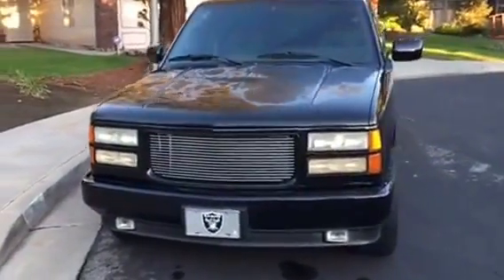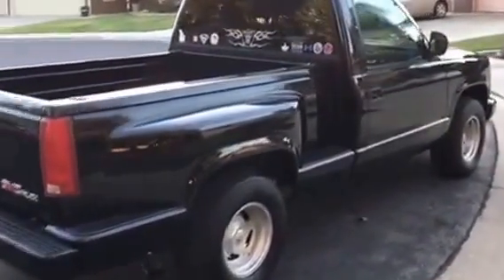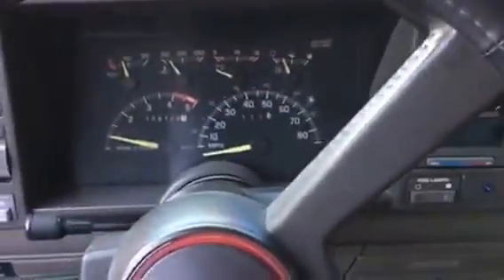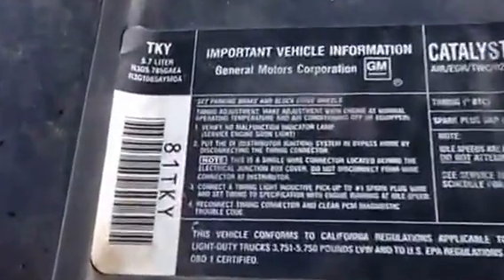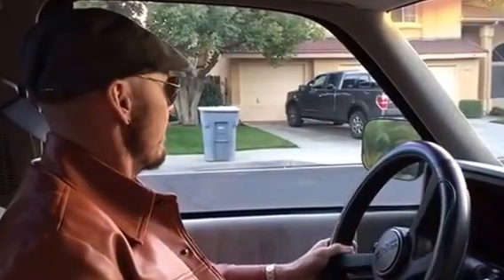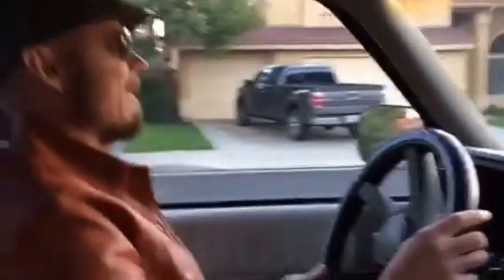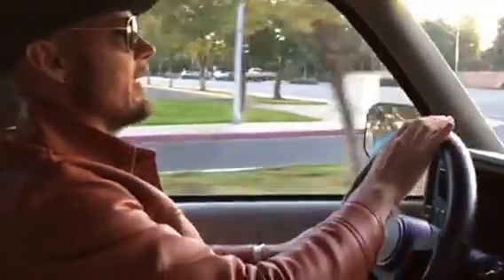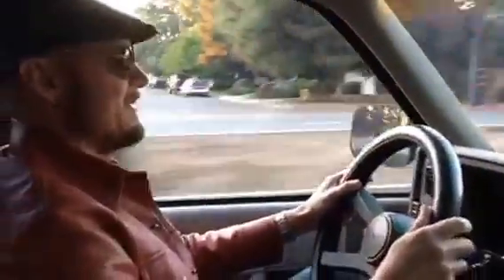1994 GMC Stepside Test Drive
Mr Malaise takes a quick spin in a 5 speed, 350 powered 1994 GMC truck